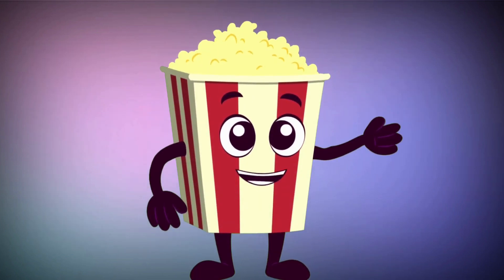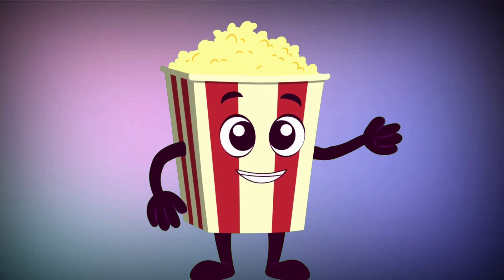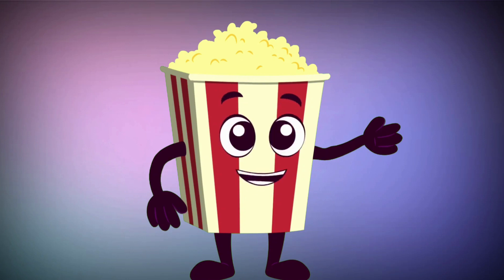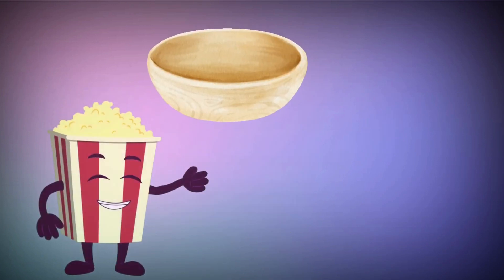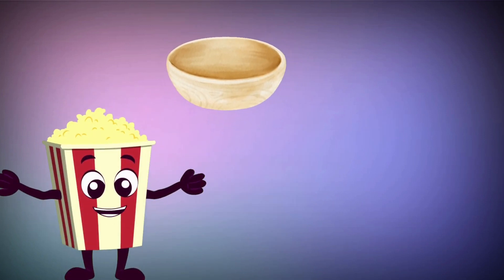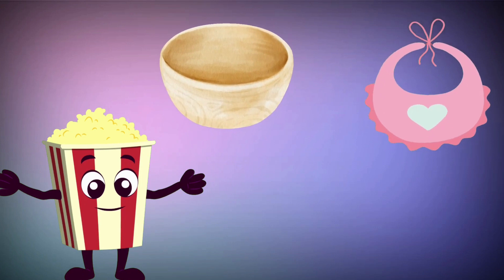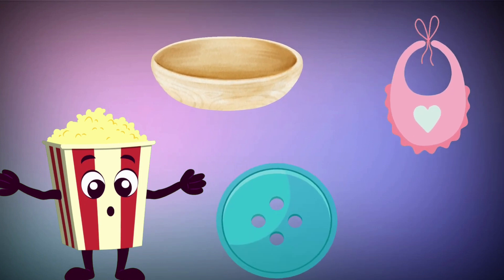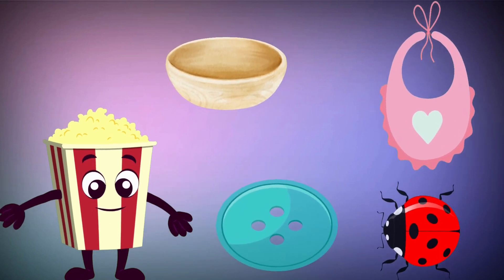Consonant Letter B |Beginning Letter Sound B Words |Educational video| Little Bee Kids Studio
Consonants Letter B | Beginning Letter Sound B Words | Letters and Letter Sound | Consonants for kids | Consonants letters | Educational video to learn Consonants | Vowels and Consonants | Little Bee Kids Studio

Consonants
Consonant
Consonant b
B consonant
B song
Consonant b words
Consonant sounds
English consonants
Voiced consonant b
Phonics b sound song
Letter b song
Consonants baby
Consonants blends
Phonics b sound words
Jolly phonics b sound
Consonants song
Consonants asmr
Consonant song
Consonant sound
Voiced consonants
Consonants sounds
Paired consonants
b is a consonant letter in the alphabet
Letter sounds
Letter sounds for kindergarten
Letter sounds song
Jack hartmann letter sounds
Letters
Letter sounds for kids
Letter sounds jack hartmann
Letter sounds song for kindergarten
Rock n learn letter sounds
Letter sounds song for kids
Letter sounds and phonics
Learn letters
Teach letters
English letter sounds
Phonics letter sounds
Letter sounds for preschool
Letter sounds song for preschool
Letter sound song
Letters and sounds
Consonants
Consonants words in english
Consonants letters
Consonant sounds
Consonant
Vowels and consonants
Consonants for kids
Consonants and vowels
Vowels and consonants for kids
Consonants song
Consonants baby
Consonants blends
Consonants sounds
Voiced consonants
English consonants
My first consonants
Vocalic consonants
Singing consonants
Fifteen consonants
Twenty one consonants
Syllabic consonants
Blending consonants
21 consonant sounds
Consonants for kindergarten
Consonants for grade 1
Consonants for first grade
Consonants for class 2